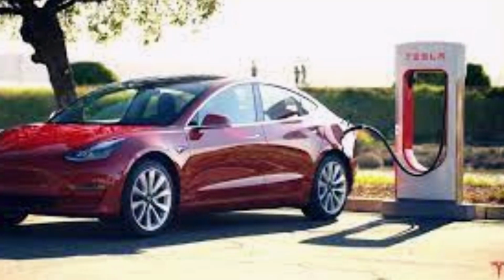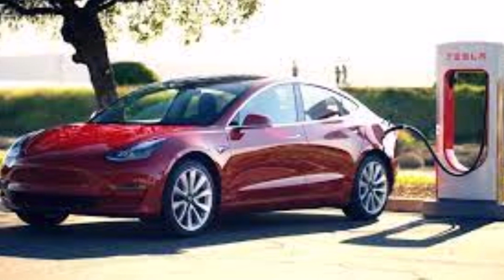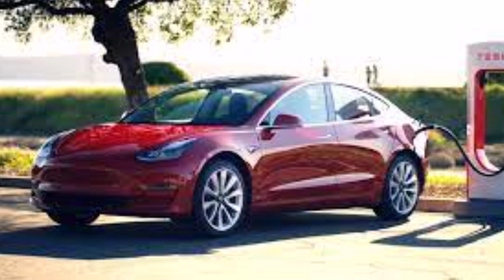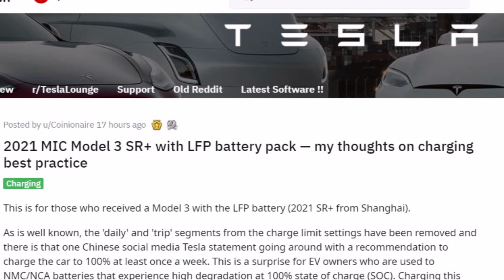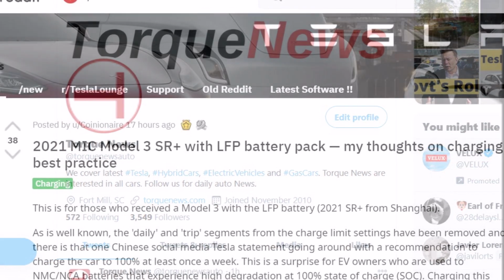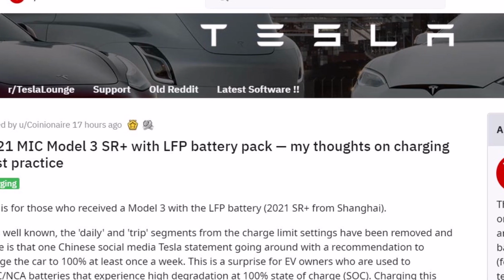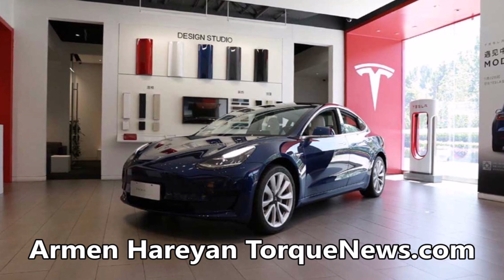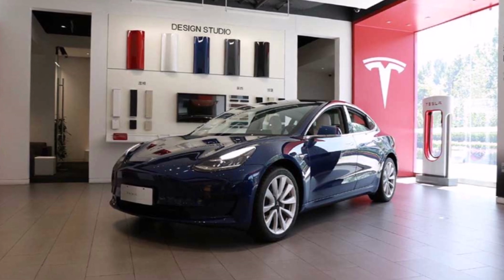Charging Best Practices of Tesla Model 3 With LFP Battery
Reddit user and Model 3 owner with LFP battery Coinionaire has some good tips of best practices when it comes to charging your MIC Model 3 SR+ with LFP battery pack (More

"As is well known, the 'daily' and 'trip' segments from the charge limit settings have been removed and there is that one Chinese social media Tesla statement going around with a recommendation to charge the car to 100% at least once a week. This is a surprise for EV owners who are used to NMC/NCA batteries that experience high degradation at 100% state of charge (SOC). Charging this high would obviously benefit the available depth of discharge (DOD) at a given minimum charge of say 20% and positively impact the overall range," writes Coinionaire.

Then he brings up 3 discussion points.

1. LFP batteries outperform NMC and NCA in the full cycles available until the battery is declared as 'done' at 80% of its original capacity.

2. LFP batteries still degrade faster at a higher DOD and when charged to 100% SOC, however, less so than NCA/NMC. In combination with more available cycles, it may therefore be fine to utilize a wider percentage range of the battery and frequently charge LFP to full.

3: Given the above, charging LFP regularly to 100% should not be problematic and may assist with battery management and SOC/range accuracy.

Then he makes two conclusions.

Scenario 1: Charge at home

In this case, I would personally charge my Model 3 to 100% once a week before driving it off to give the battery management system its reference point but whilst avoiding to have it sit at 100% unnecessarily.

Scenario 2: Reliance on public chargers

In this case, if I could get away with charging the car once a week, I would always charge it to 100% and utilize 80% DOD until a 20% buffer is reached before recharging.